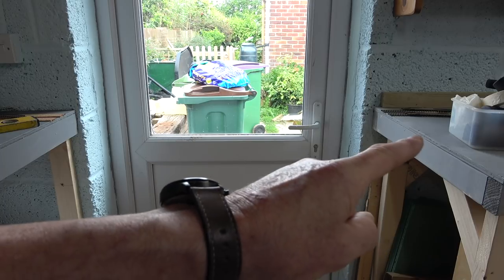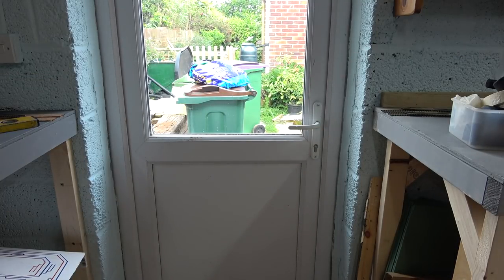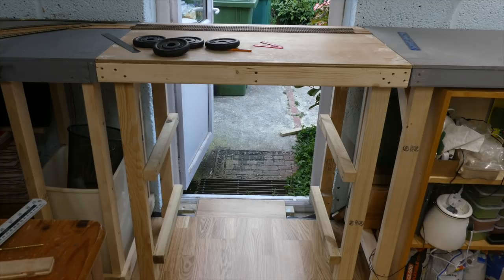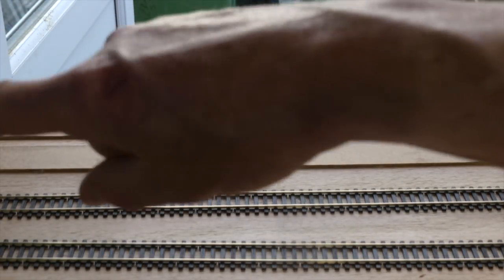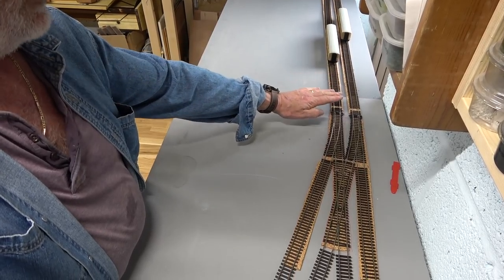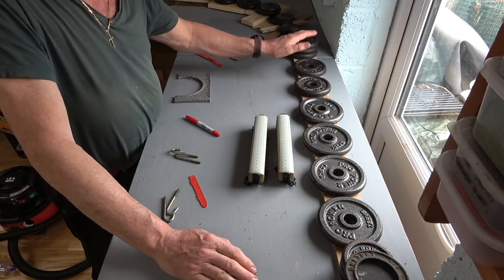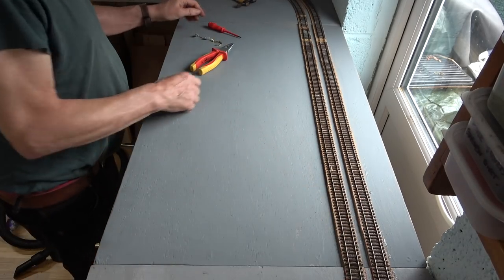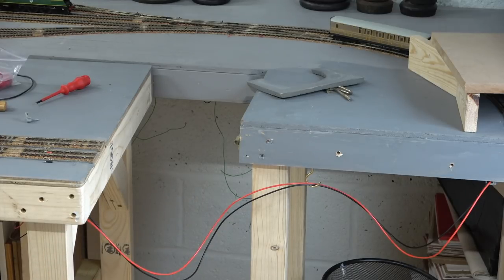34. The door and how I got Past it, linking Ashord Station to Sandling Junction.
This video is about the build between Ashford Station and Sandling Junction. How I linked these two areas up across the doorway. I show you it all including the bits that really went wrong.